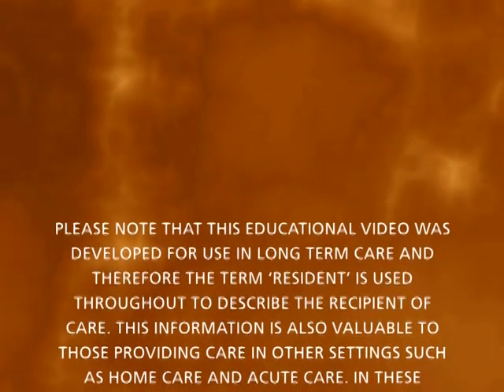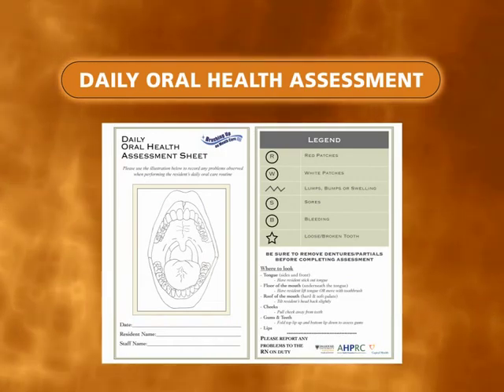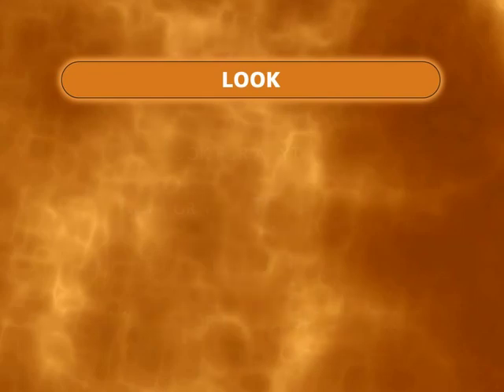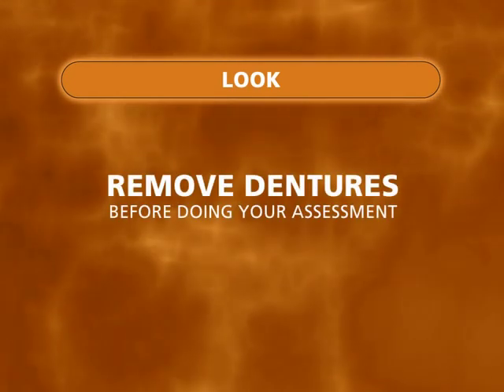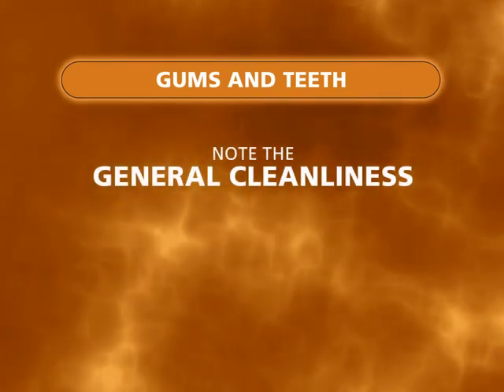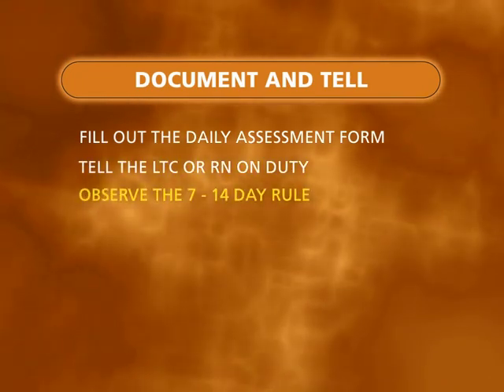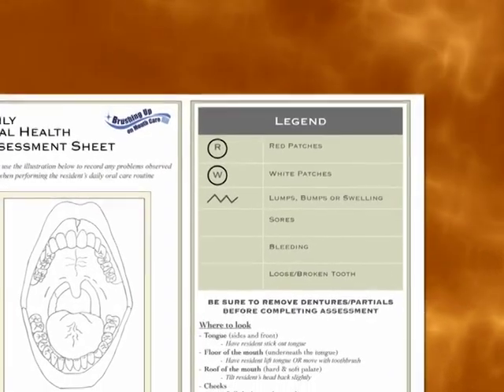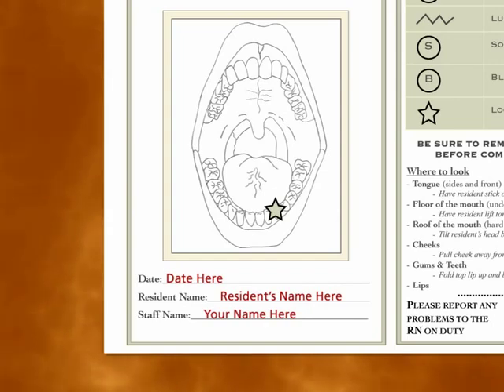Oral Health Assessment - The daily oral health asessment form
Welcome to the "Brushing Up on Mouth Care" education series. In this series, we are focusing on personal daily mouth care for older adults.  Many older adults experience a decline in physical and mental health as they age. This often leaves them dependant on others to assist them with their personal care needs.

There are five learning modules in this series that relate to various aspects of providing daily mouth care.

This is module number five, Oral Health Assessment.

In this session we will review:
a) Daily Oral Health assessment form
b) Oral Health Assessment Tool (OHAT) which can be used for annual assessments

Please note that these educational videos were developed for use in Long Term Care and therefore the term 'resident' is used throughout to describe the recipient of care. However, this information is also valuable to those providing care in other settings such as home care and acute care. In these instances, please take the term 'resident' to mean client, patient, loved one, or whatever term best describes the person you are caring for.